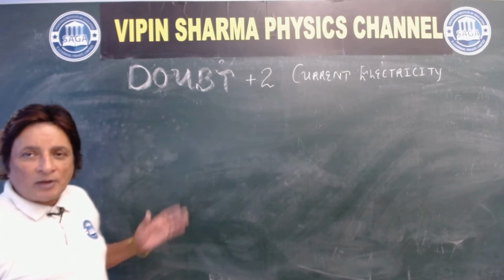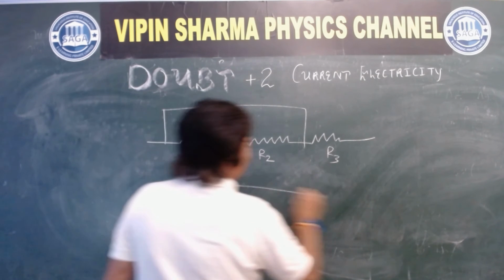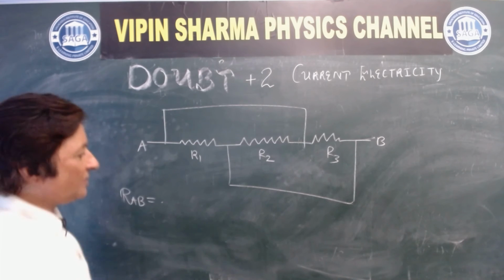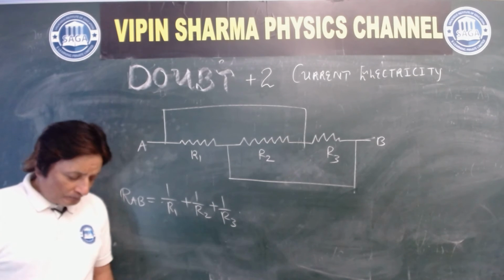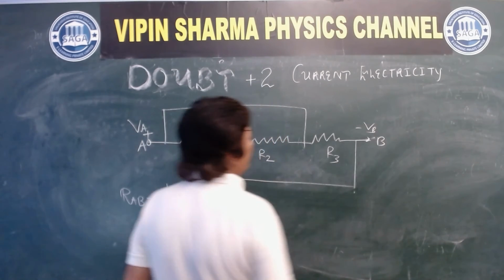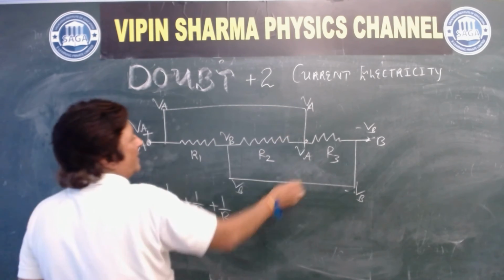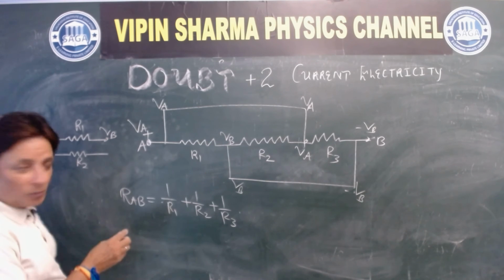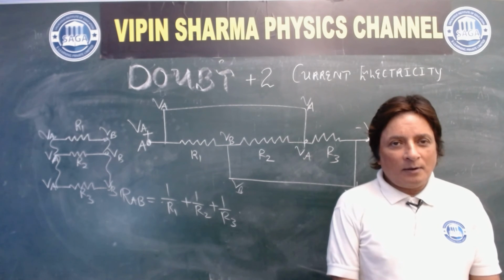Physics lecture by Vipinsharma